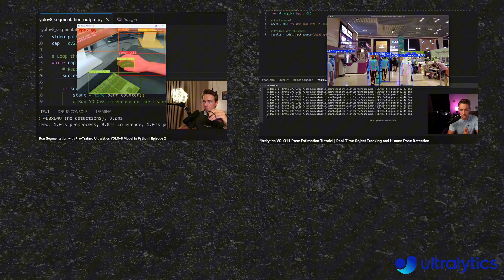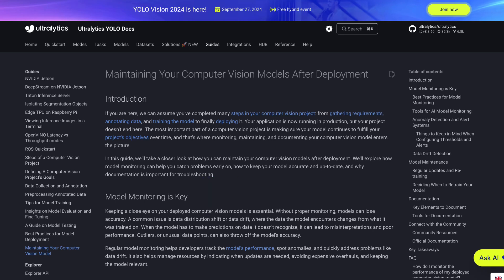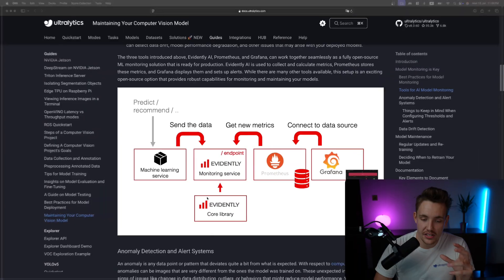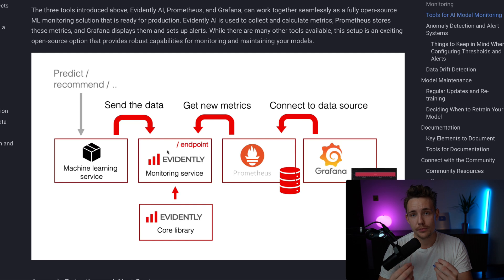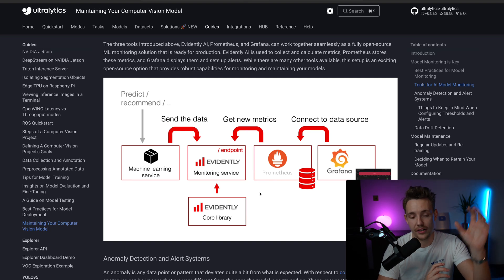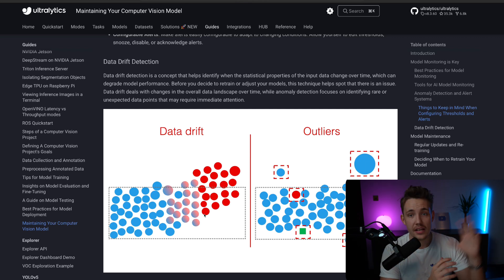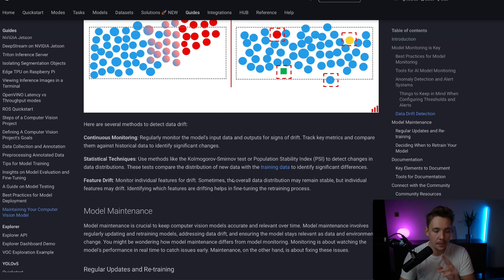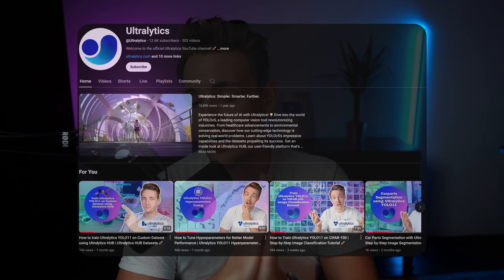How to Maintain Computer Vision Models after Deployment | Data Drift Detection | Ultralytics YOLO11🚀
In this tutorial, we will explore model maintenance, its significance, and how to effectively manage your models over time. You'll gain insights into the key elements of model maintenance, tools for monitoring, and best practices for ensuring optimal performance.

Key Highlights:
00:00 - Introduction to Model Maintenance: Overview of the importance and role of maintaining computer vision models.
00:38 - Why Model Maintenance is Necessary?: Understanding the challenges of real-world model performance and the need for regular care.
01:46 - Key Elements of Model Maintenance: Exploring essential factors like monitoring, updates, and evaluation.
04:08 - Prometheus and Grafana: A deep dive into these powerful tools for monitoring and visualizing model performance.
06:28 - What is Data Drift Detection?: Explanation of data drift, its impact on model accuracy, and how to detect it effectively.
07:36 - Regular Updates and Re-training!: Best practices for re-training models and maintaining performance over time.
08:47 - Conclusion and Summary: Recap of key takeaways, practical tips, and next steps for successful model maintenance.